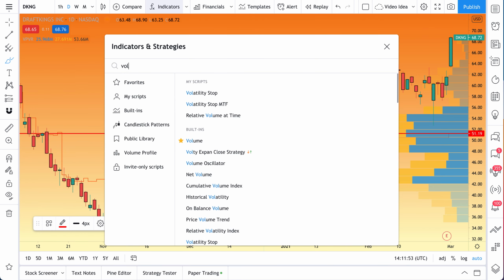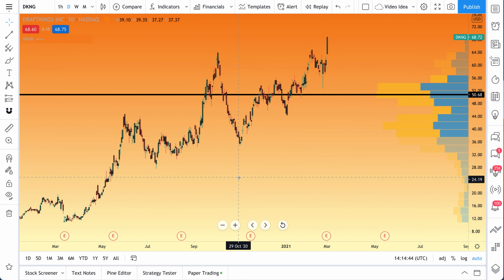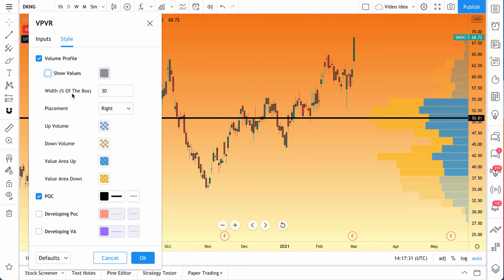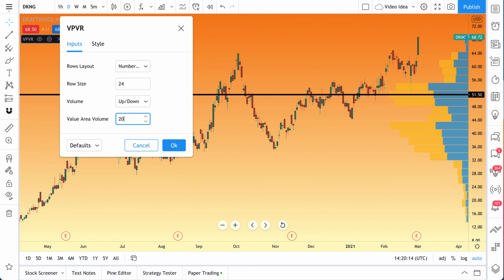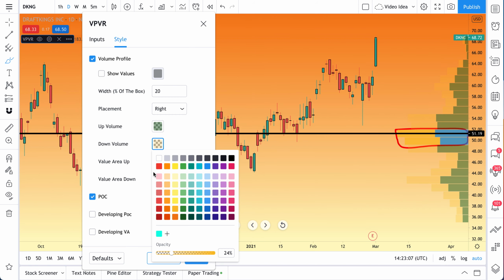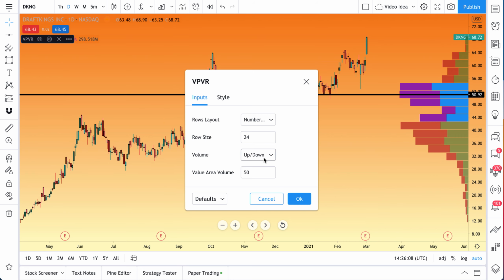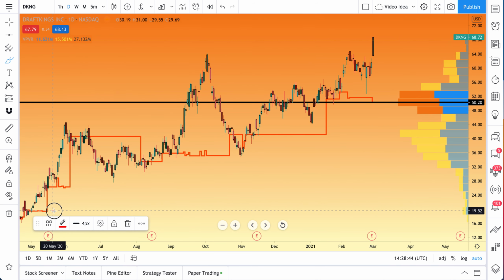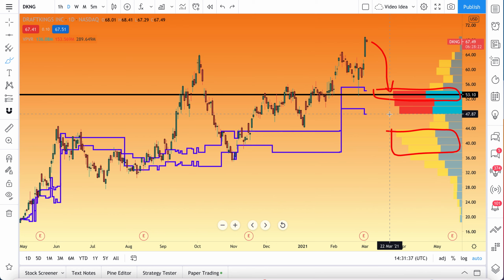The Basics of Volume Profiles: Tutorial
We know everyone loves Volume Profiles! That's why we made this video. We want to dive in a little deeper to show you how to set up your Volume Profile and specifically what each setting means.

Point of Control (POC) – The price level for the time period with the highest traded volume.
Profile High – The highest reached price level during the specified time period.
Profile Low – The lowest reached price level during the specified time period.
Value Area (VA) – The range of price levels in which a specified percentage of all volume was traded during the time period. Typically, this percentage is set to 70% however it is up to the trader’s discretion.
Value Area High (VAH) – The highest price level within the value area.
Value Area Low (VAL) – The lowest price level within the value area.
Developing POC - Toggles the visibility of the Developing Point of Control, showing you how POC was changing when the market was in session.
Developing VA - Toggles the visibility of the Developing Value Area, showing you how VA was changing when the market was in session.